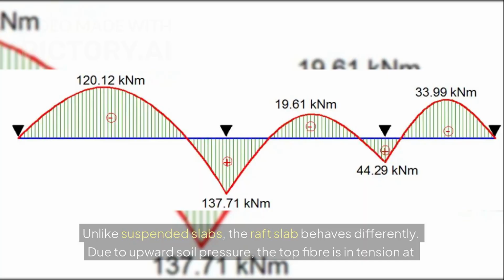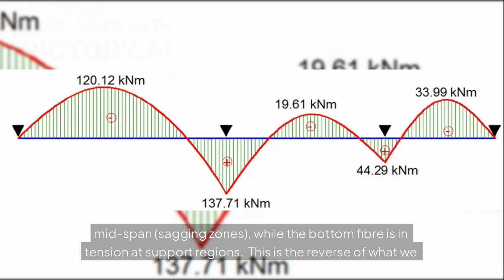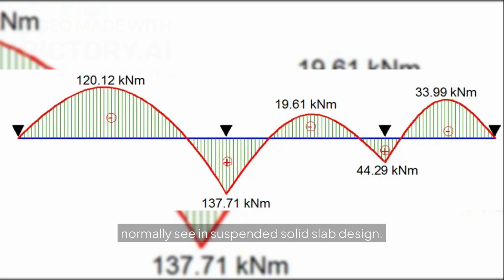WORKING PRINCIPLE OF BEAM-SLAB RAFT FOUNDATION(UPSTAND AND DOWNSTAND)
How does a beam-slab raft foundation actually work? 🤔

In this video, I explain the working principle of raft foundations with upstand and downstand beams, how they distribute building loads, and why the beams are used to improve foundation stiffness.